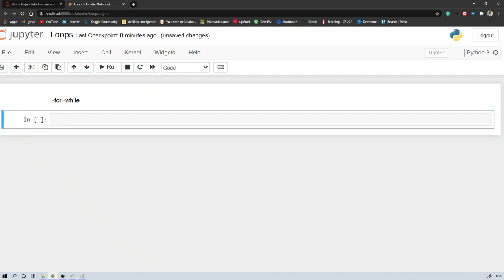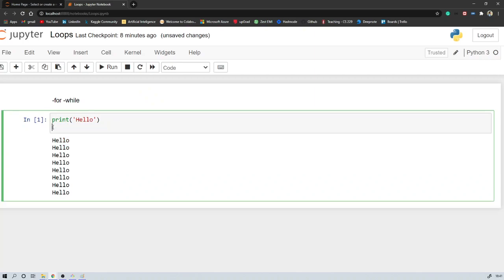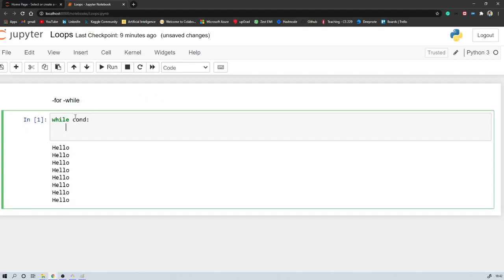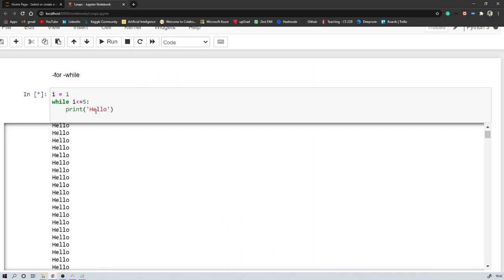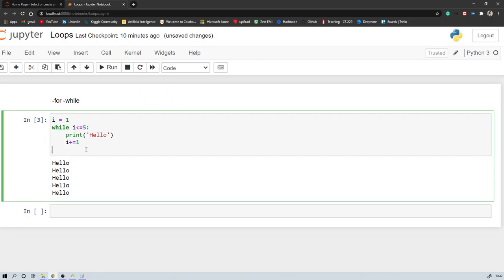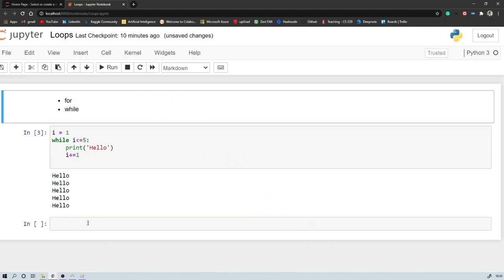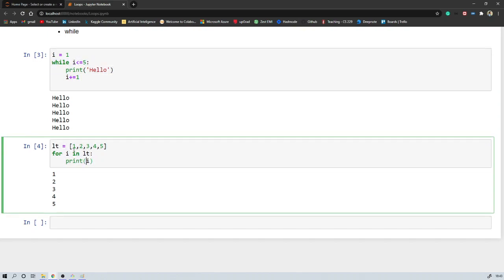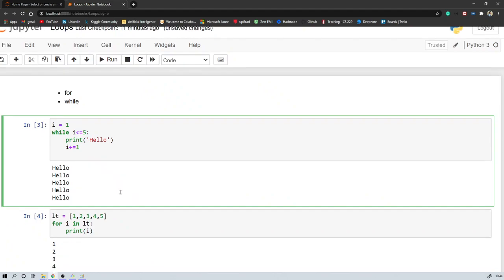Python Loops Explained: Everything You Need to Know!